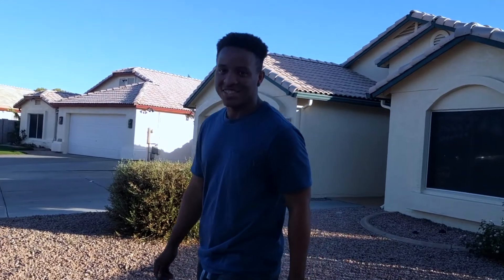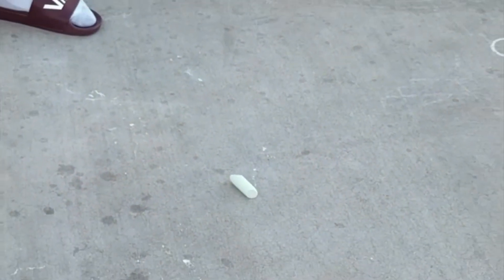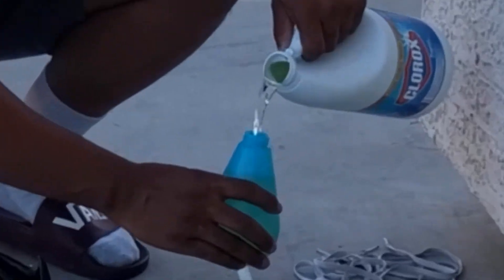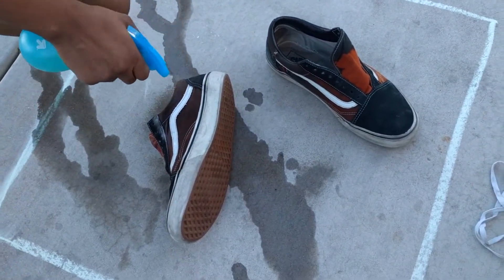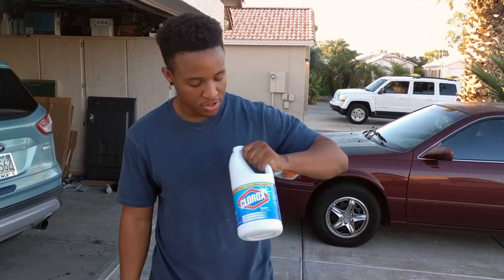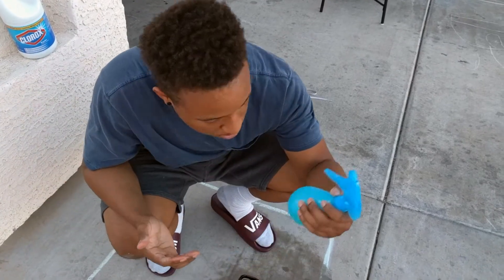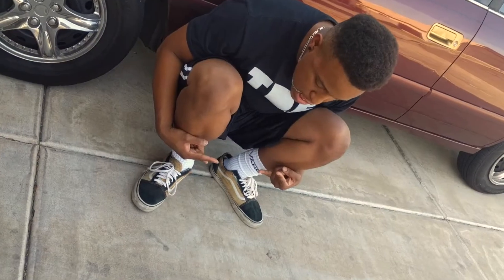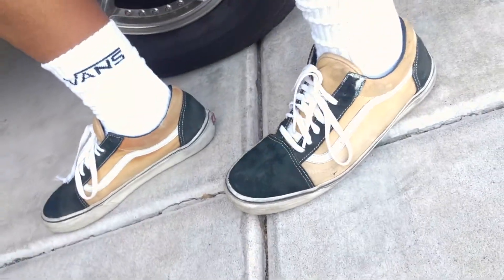DIY Pouring Bleach On My Shoes!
In this video I pour spray and dump Bleach on my Old Skool Vans to try and sprinkle some flavor on them. Maybe take them to Flavor town, and I'm not talking Guy Fieri ! I say Tony Montana do this and here is a link to his channel.

This is Chris and Julie, and we're signing off.
May the force be with you :D